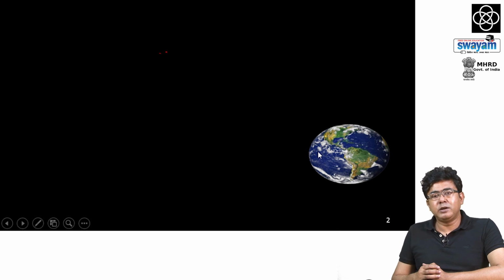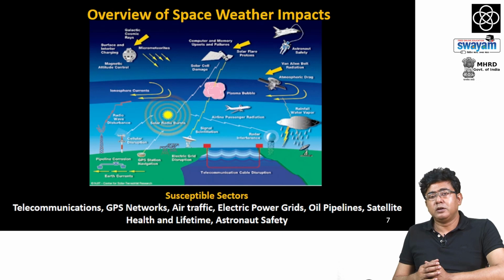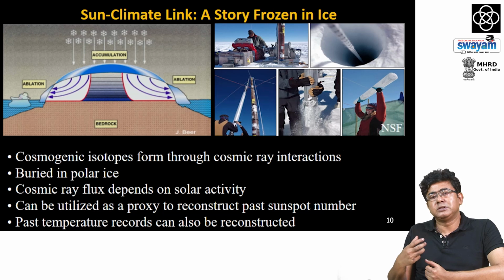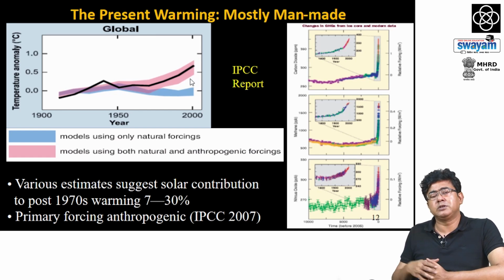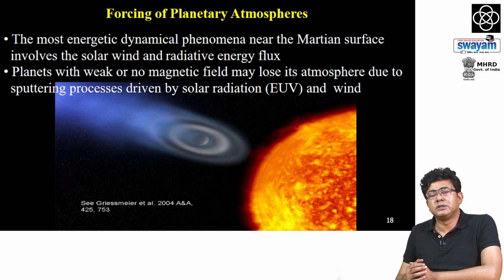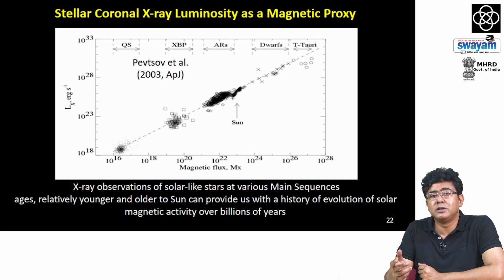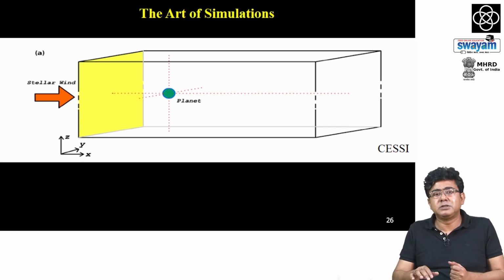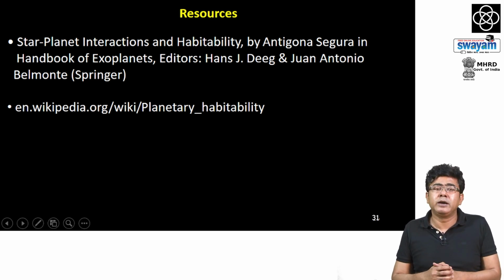Chapter 8.3: Life around the Sun | Dibyendu Nandi